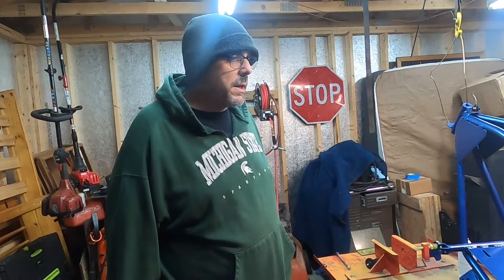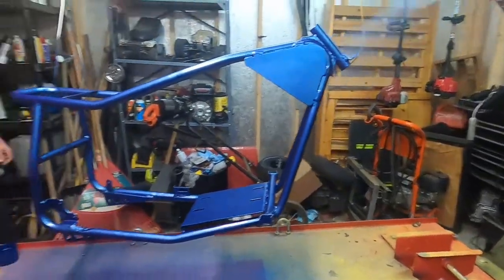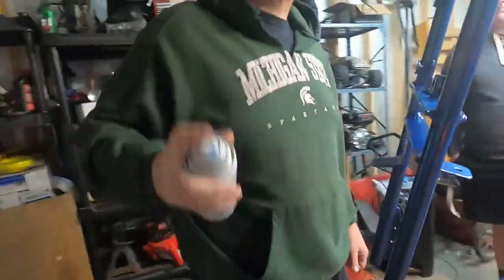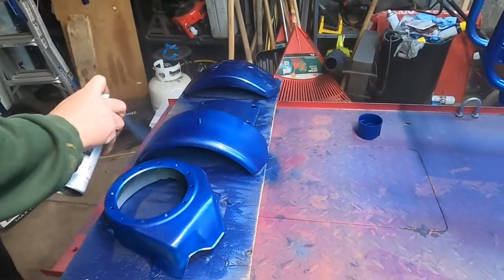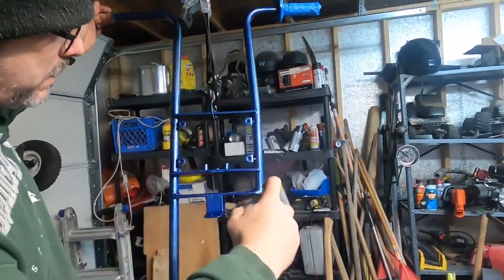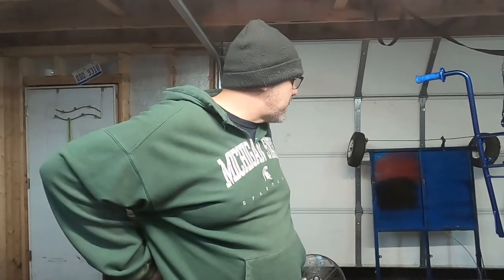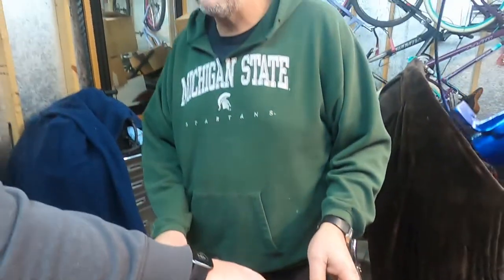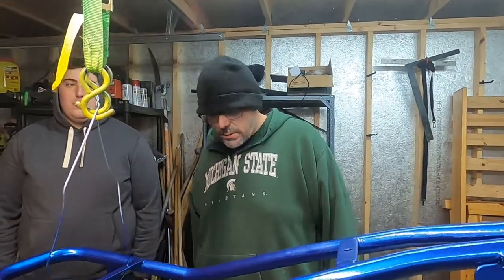PAINT on Justin's bike and a big REVEAL for the GO KART project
we are almost done with the paint on the doodlebug and a reveal of the engine for the go kart